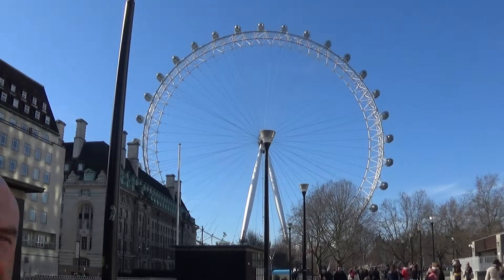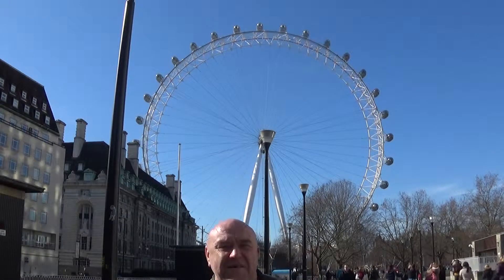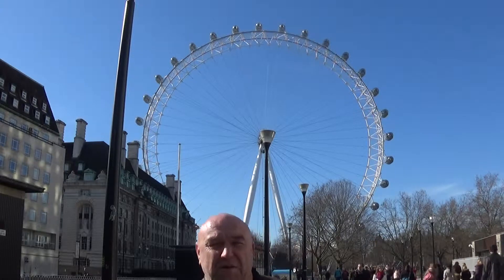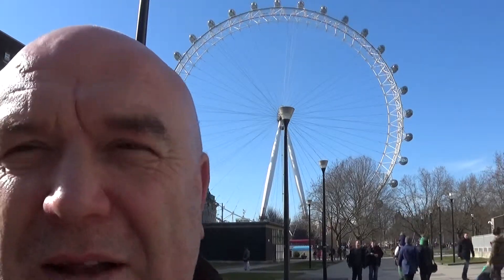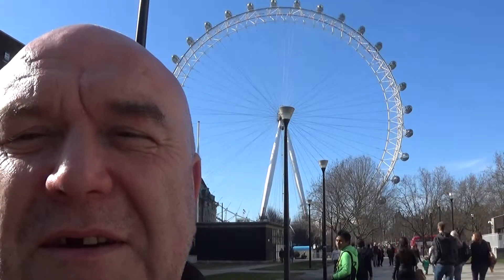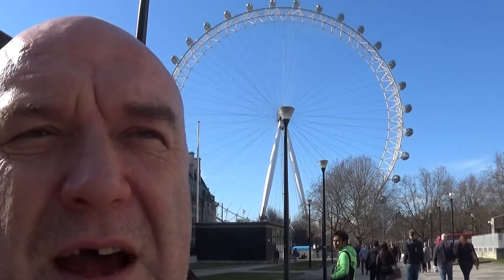out and about in the city of London 8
So what have I done wrong? why are my videos taking so long to upload ? 45 minutes to upload a 2 minute videos it NEVER used to take that long EVER so what is going on why